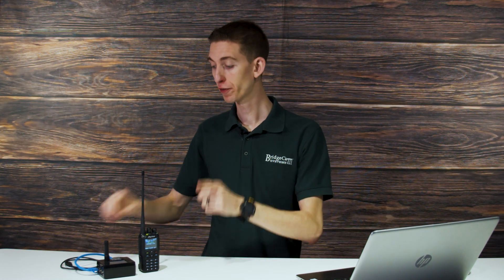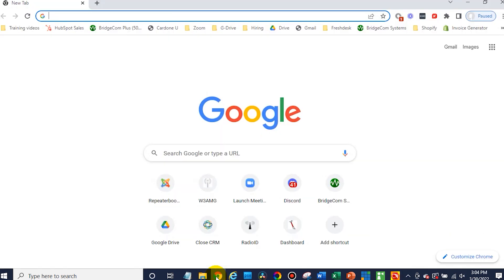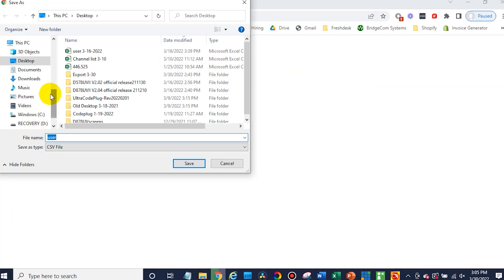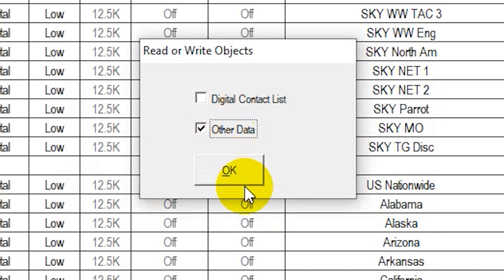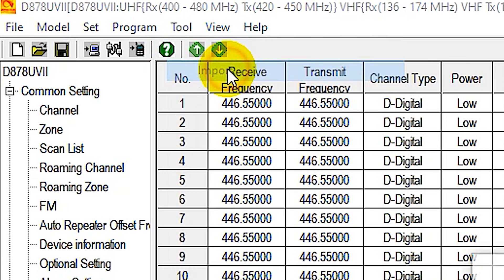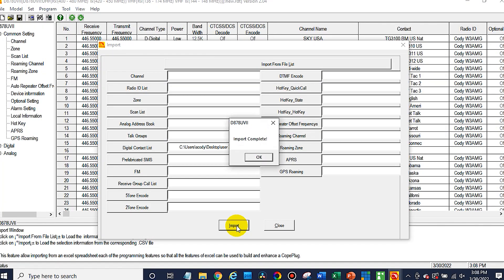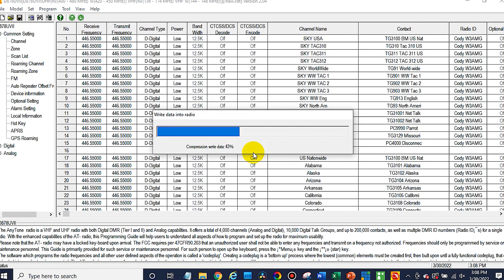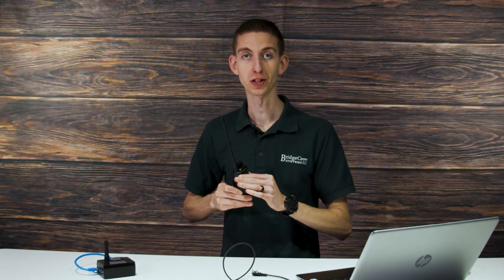How to Update the Digital Contact List on Your Radio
0:00 - Intro
0:15 - Setup & Getting Contact List
1:40 - Read From Your Radio
2:26 - Import Contact List
3:16 - Write Contact List to Radio